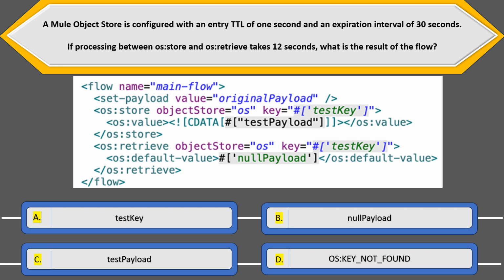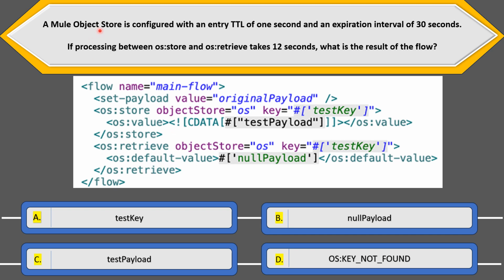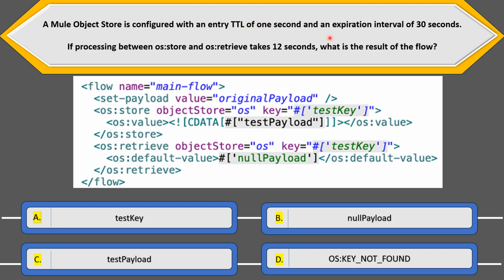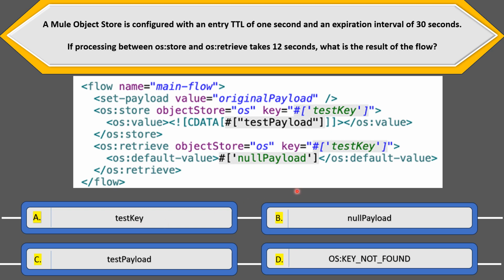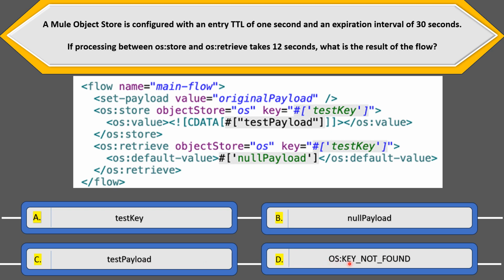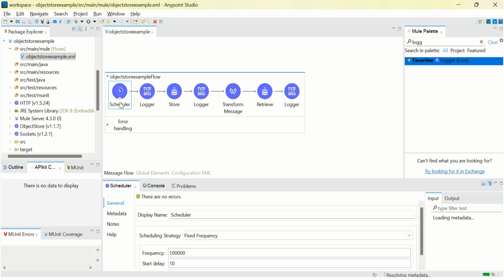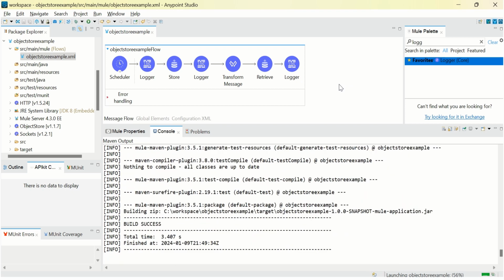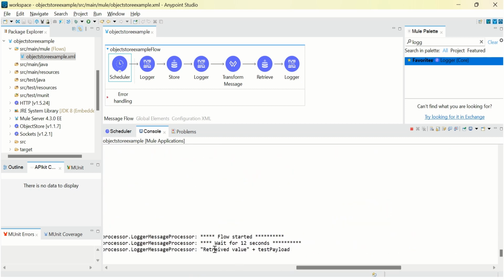MCD Level 2 Certification | Part4 | Mulesoft Certified Developer Level 2 Practice Test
This video will help you with understanding explanations of MCD Level 2 practice test